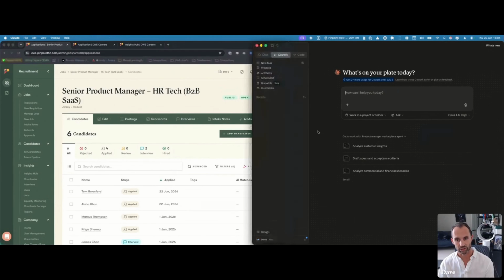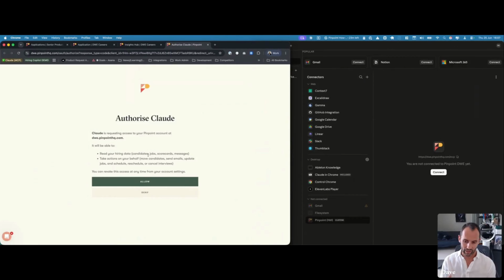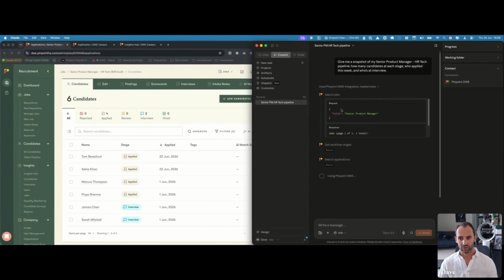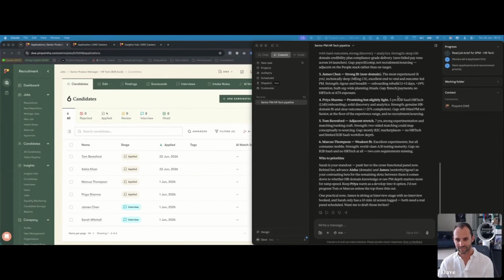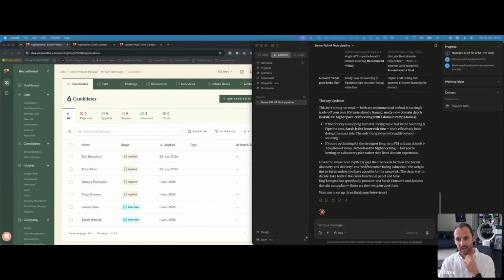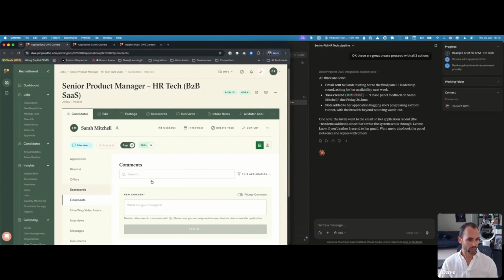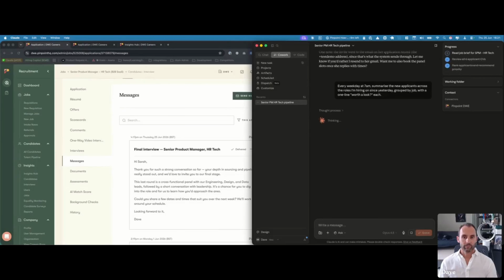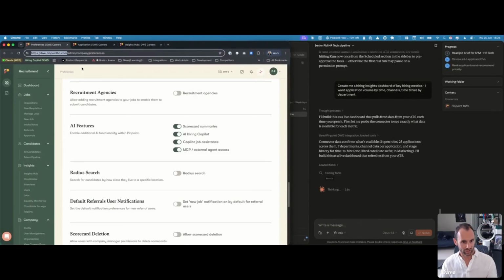Pinpoint How To Series Episode 2: What is an MCP and how do I use it in TA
If you're asking what an MCP server actually is and how it connects to your applicant tracking system (ATS), this walkthrough shows you exactly how Pinpoint's MCP server works, live, inside Claude Desktop.

The Model Context Protocol (MCP) is the standard interface an AI assistant like Claude or Microsoft Copilot uses to discover and call the tools a platform exposes, the same job an API used to do, except an API used to take an engineer weeks to wire up safely and MCP takes about five to ten minutes. What is MCP used for in AI? In practice, it's what lets an AI agent read your live hiring pipeline, rank candidates against a job brief, draft an email, create a task, and leave a note for a hiring manager, all from one conversation, using only the permissions you already have in Pinpoint.

What's covered:

00:00 Intro: this week's Pinpoint how-to on MCP
00:19 What is MCP (Model Context Protocol) vs an API
01:16 Setup preview: Claude Desktop with a demo instance
01:39 Sneak peek: the new hiring intake notes feature
02:44 Adding Pinpoint as a custom connector in Claude Desktop
03:35 Connecting and authenticating through OAuth
04:31 Inside the MCP: 52 read tools, 45 write and delete tools
05:14 Setting tool permissions: read-only vs approval required
06:00 First prompt: a live pipeline snapshot for one job
07:35 Ranking candidates against a job brief with AI
08:00 Pinpoint Copilot vs the external MCP, side by side
10:11 Comparing two candidates head to head
12:28 Multi-action prompt: email, task, and hiring manager note
14:33 Reviewing the AI's actions in Pinpoint's audit trail
15:39 When to use the external MCP instead of Copilot
17:21 Scheduling a recurring daily applicant digest
19:52 Turning on the MCP: the one admin setting you need

Setting up the connection (01:16–05:14). Add Pinpoint as a custom connector in Claude Desktop using your Pinpoint subdomain plus /mcp, hit connect, and Claude walks you through OAuth. Every action the AI agent takes afterwards runs on your own Pinpoint permissions and visibility. There's no way to see a confidential job through the MCP that you couldn't already see inside Pinpoint itself. From there, you can review every tool Pinpoint's MCP exposes, at time of recording that's 52 read-only tools and 45 that write or delete data, and choose which ones need your approval before they run.

Running real recruiting prompts (06:00–12:28). The video runs three prompts against a live demo pipeline for a Senior Product Manager role: a one-line pipeline snapshot (who applied, who's interviewing, who's at each stage), a ranking of every candidate against the job brief with strengths, gaps, and a one-line fit call, and a side-by-side comparison of two shortlisted candidates. Each answer is grounded in what's actually in Pinpoint, the job description, the hiring intake notes, and the candidates' resumes, not a generic answer from the AI's training data.

Taking action, with a human in the loop (12:28–15:39). A single multi-action prompt sends a candidate an interview invite, creates a follow-up task to chase panel feedback, and leaves a note for the hiring manager, all after previewing every step so nothing goes out without a final approval. Every action shows up back in Pinpoint's own audit trail, tagged as the AI agent acting on the user's behalf, so it's always clear whether an action happened inside Pinpoint directly or through the MCP.

Beyond the ATS: external tools and scheduling (15:39–20:31). What the external MCP can do that Pinpoint's built-in Copilot can't: connect to tools outside Pinpoint, an HRIS, a calendar, Notion, so the AI agent can cross-check a schedule or pull in data Pinpoint doesn't hold. It also covers running on a schedule. Using Claude's /schedule command, you can set up a recurring prompt (for example, a weekday 7 a.m. applicant digest) that runs automatically as long as your machine is on, or in the cloud depending on your plan.

About the Pinpoint How-To Series

Recruiting's changed a lot, and everyone's got a take on what you should be doing differently, especially when it comes to AI and automation. The Pinpoint How-To Series cuts through that and shows you what to actually do about it: practical advice, real workflows, no hype.

About Pinpoint

Pinpoint is the ATS for in-house TA teams managing multi-stream hiring. It's built for teams running multiple hiring types at once: desk-based and deskless, early career and executive, across multiple brands, sites, or entities. Where most ATSs break under that kind of complexity, Pinpoint is designed for it.

Trusted by leading TA teams, including River Island, Tata Chemicals, Twinings, CitizenM, and the New York Public Library.

⭐ Reviews: g2.com/products/pinpoint-hq-pinpoint/reviews